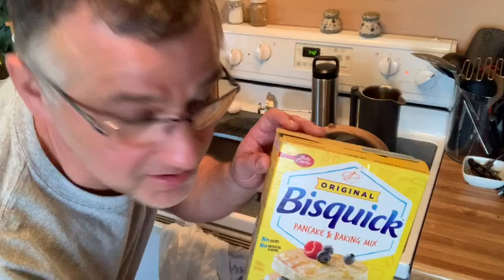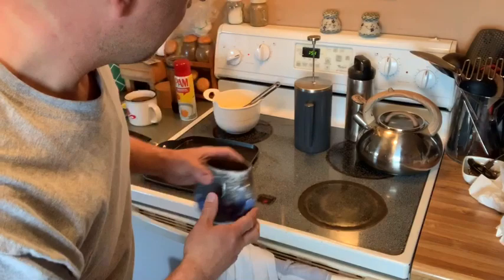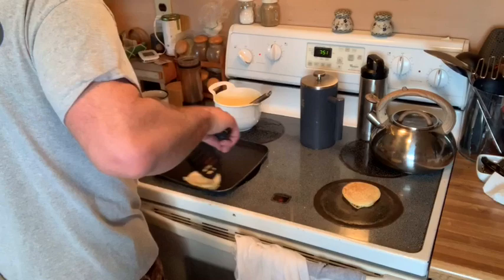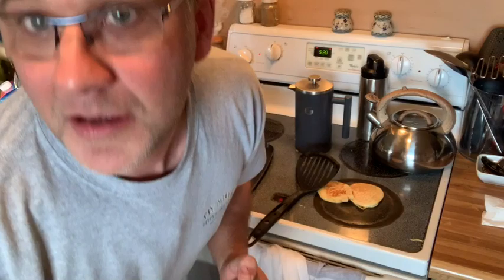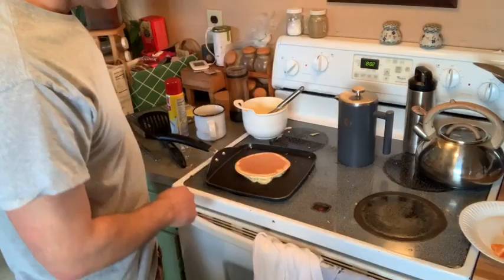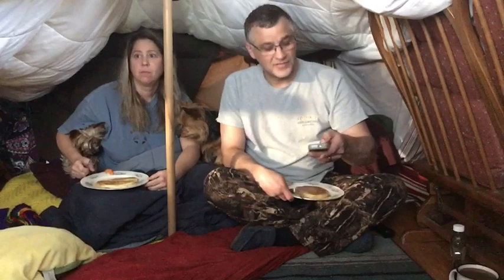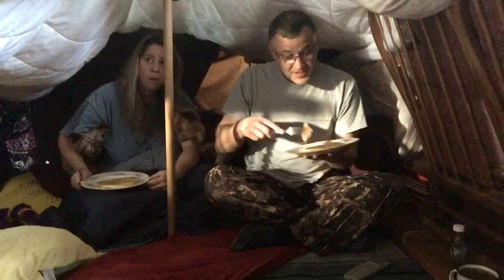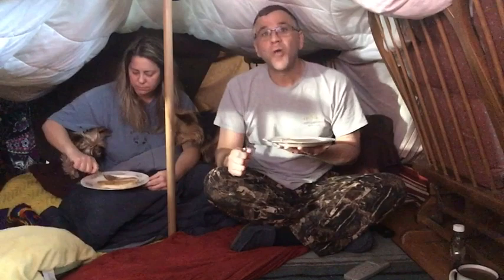DIY Blanket Fort and Breakfast Tutorial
Bill surprises Danelle with a blanket fort and pancake breakfast.